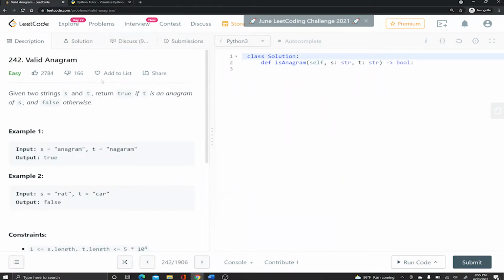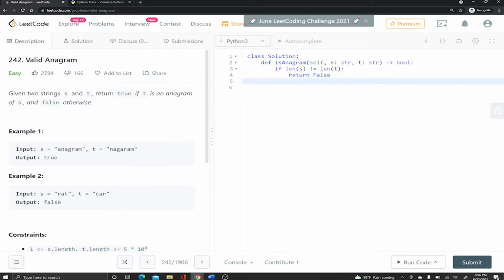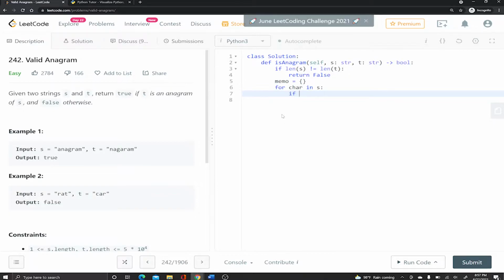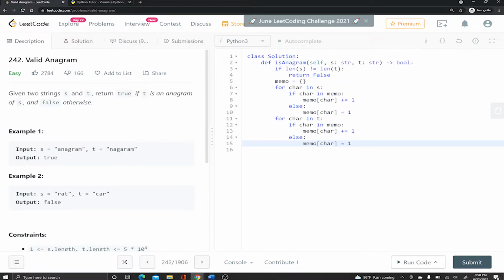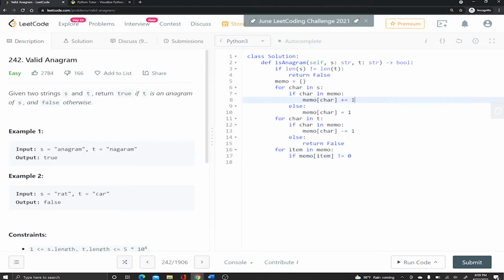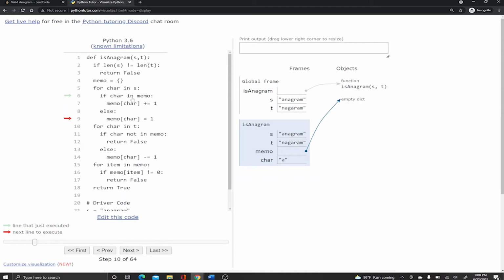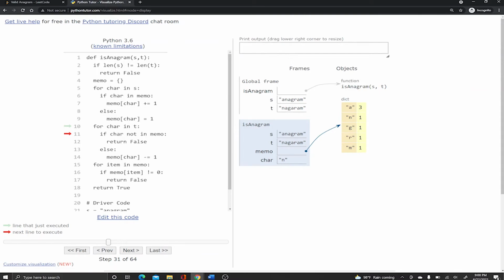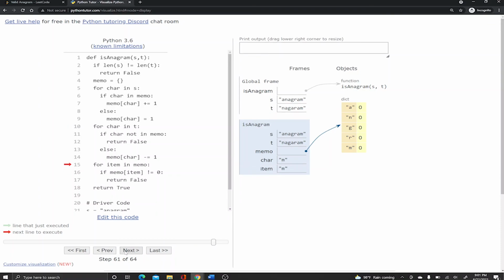Amazon Interview Problem: LeetCode 242 | Valid Anagram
In this episode, we solve Leetcode problem 242 where we check if two strings are valid anagrams of each other. This means that they contain the same characters but possibly rearranged in different order. We use python 3. Watch and enjoy!

Example 1:
Input: s = "anagram", t = "nagaram"
Output: true

Example 2:
Input: s = "rat", t = "car"
Output: false